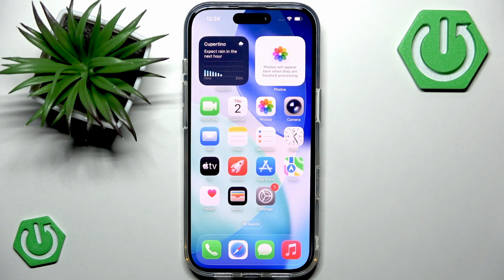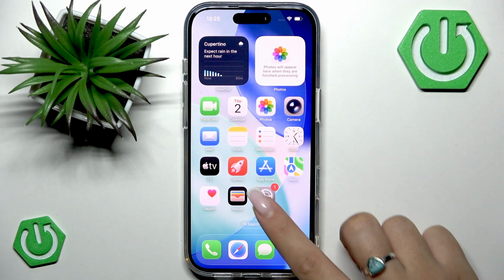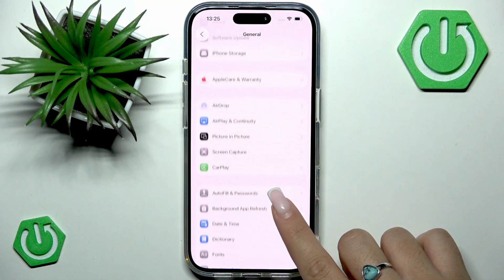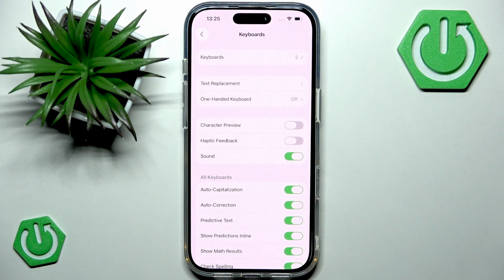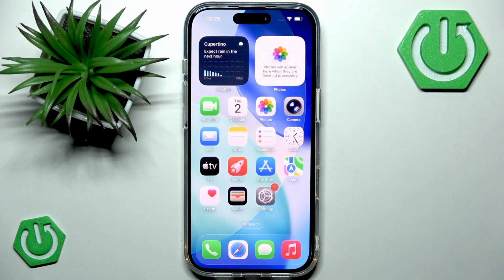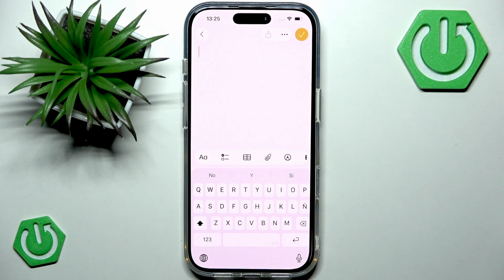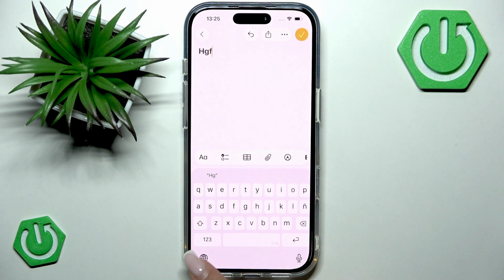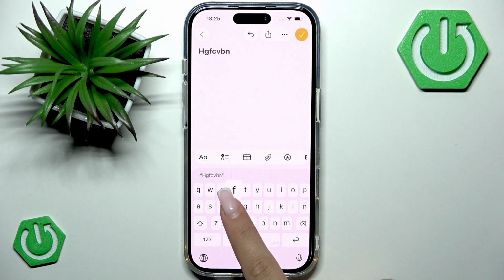iPhone 17 Pro: How to Bring Back Keyboard Character Preview (Pop-Up Keys)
If you miss seeing the character pop-up preview when typing on your iPhone 17 Pro keyboard, this video will show you how to easily bring back the keyboard character preview feature, also known as pop-up keys. We’ll walk you through the steps to enable character preview in the keyboard settings, so you can see each letter or symbol pop up above your finger as you type. This makes typing more accurate and helps you avoid mistakes. Follow along to restore this helpful feature on your iPhone 17 Pro and enjoy a better typing experience.

How to enable keyboard character preview on iPhone 17 Pro?
How to turn on pop-up keys on iPhone 17 Pro keyboard?
Where is the character preview setting in iPhone 17 Pro?

0:00 Introduction
0:05 Open Settings on iPhone 17 Pro
0:10 Go to General and Keyboard
0:18 Enable Character Preview
0:28 Test pop-up keys in Notes app
0:45 See character preview in action
0:52 Outro and subscribe